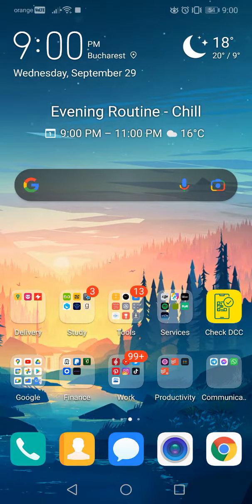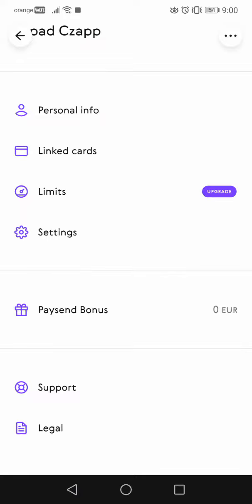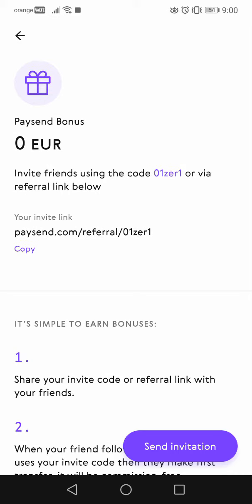How to make money with Paysend Referal Code? - Paysend Tips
🚀 FREE Sign Up for the Best Design & Editing App